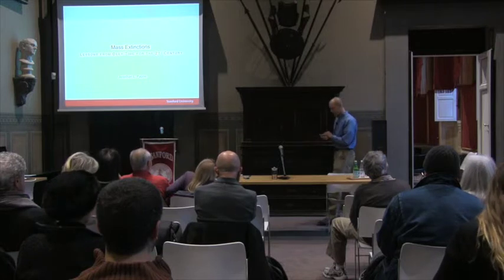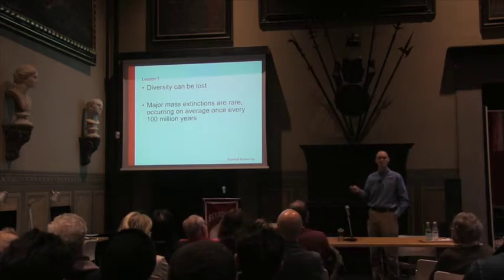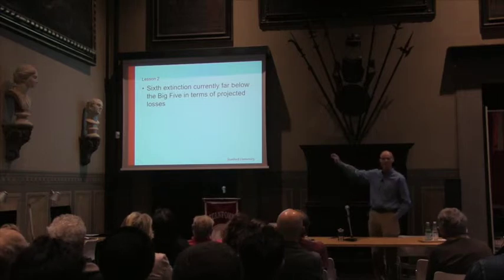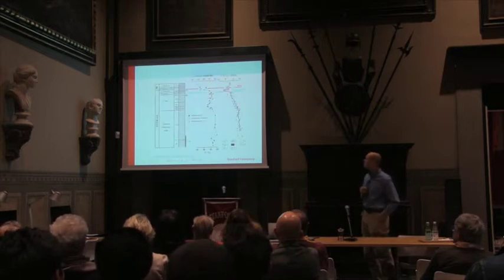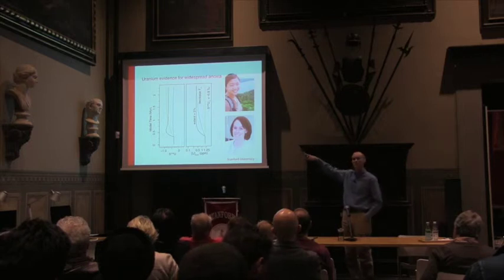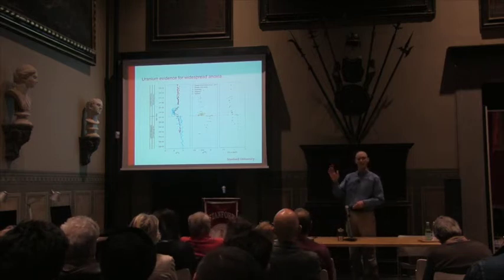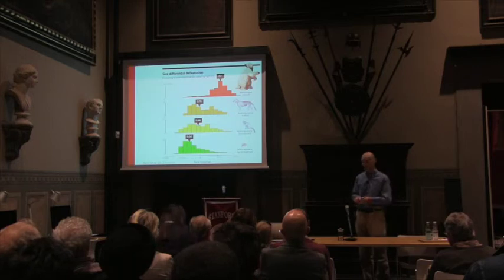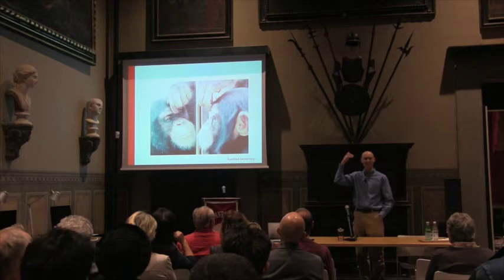"Mass Exctinction: Lessons from Deep Time for the 21st Century" Professor Jonathan Payne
Incontri a Palazzo, February 18th, 2015

The Breyer Center for Overseas Studies in Florence
Bing Overseas Studies Program
Stanford University